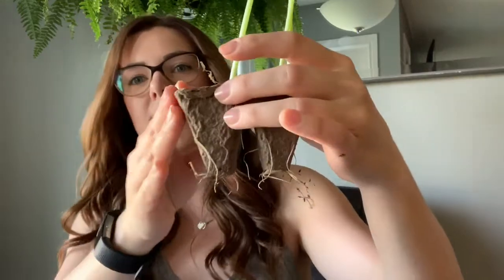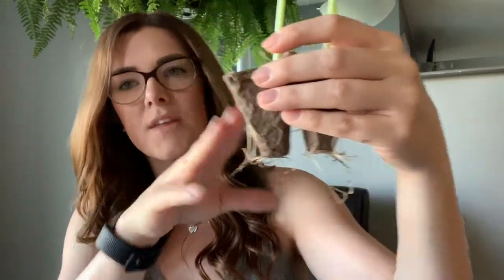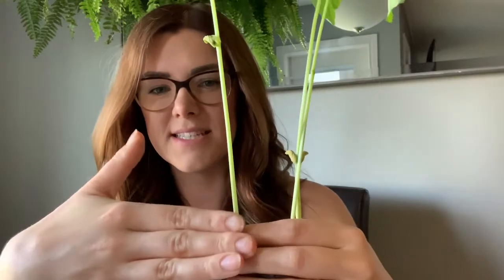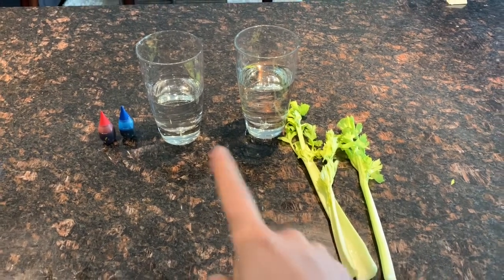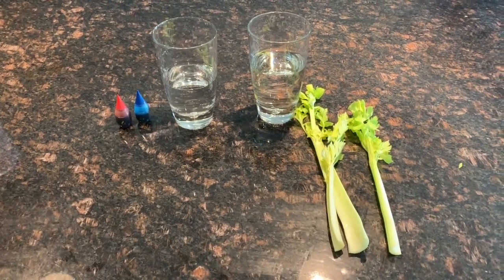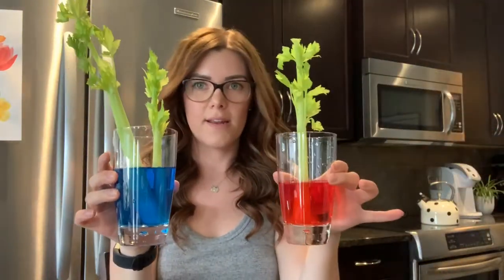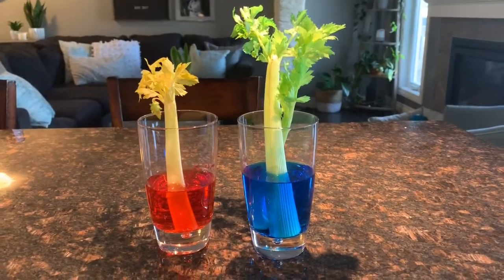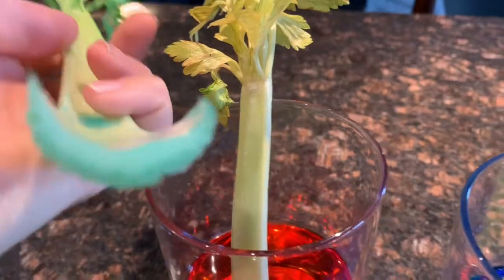Plants: All About the Roots and Stems